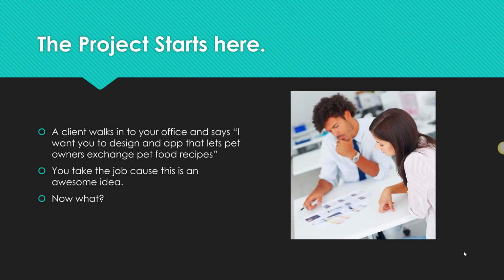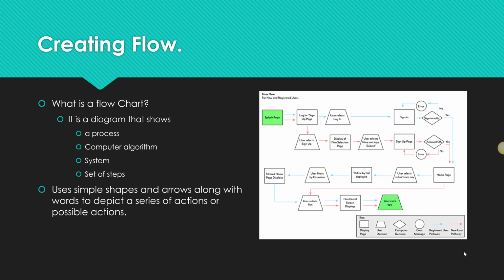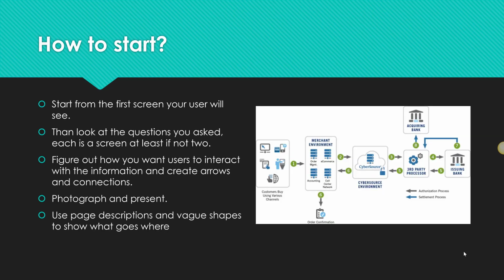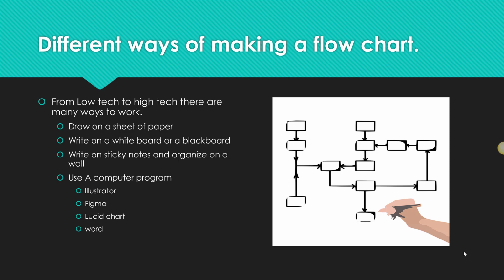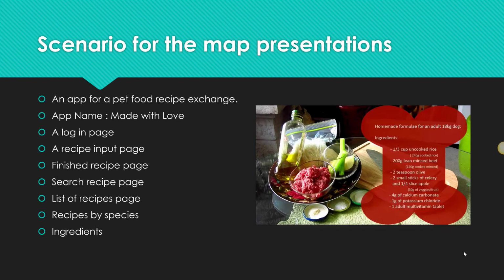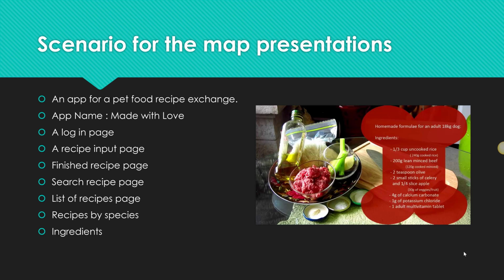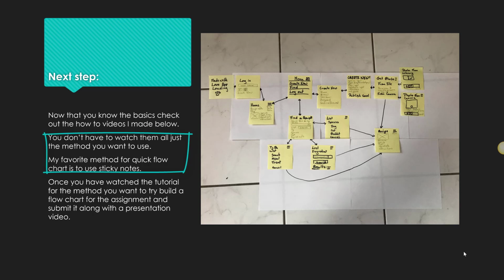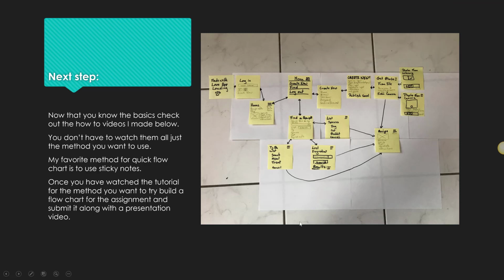FlowChartsPresentation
Module 2 About Flow Charts Presentation